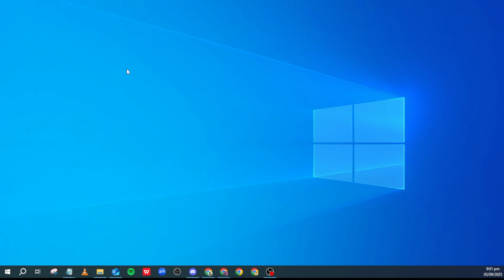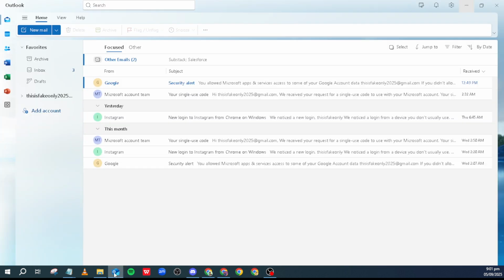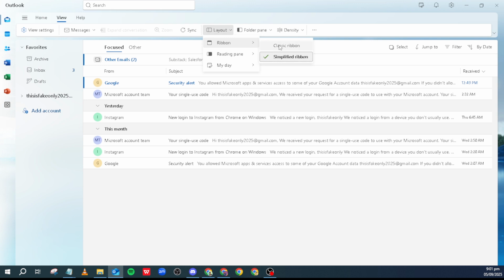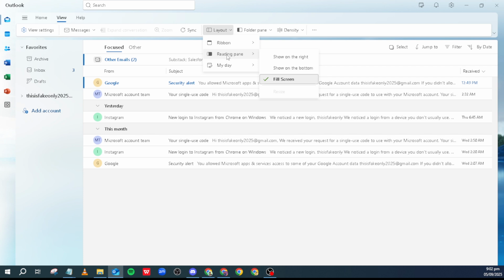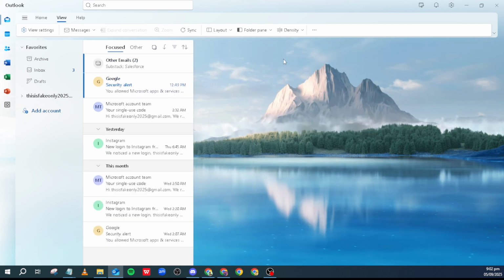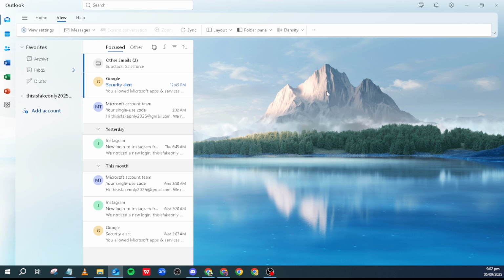How To Change Outlook View Back To Normal- Latest Update [Step by Step Guide]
Learn how to reset your Outlook view to its default settings with this simple step-by-step tutorial. This guide covers essential outlook troubleshooting and shows you how to adjust outlook display settings to restore a normal appearance. Get helpful outlook tips and tricks to manage your microsoft outlook application effectively.